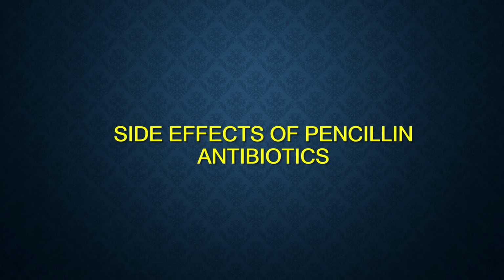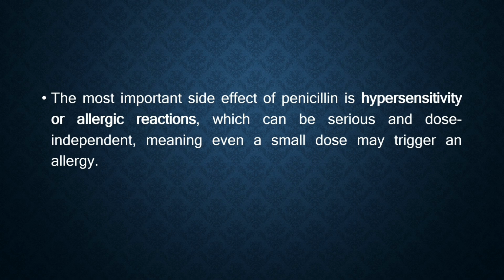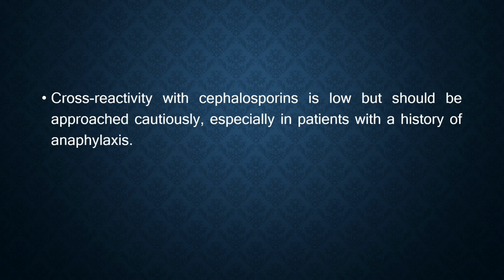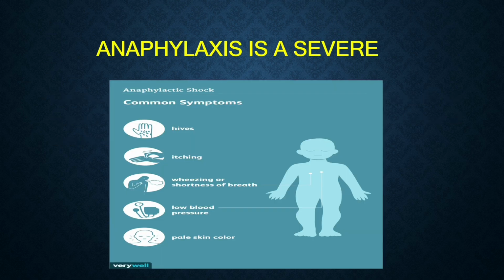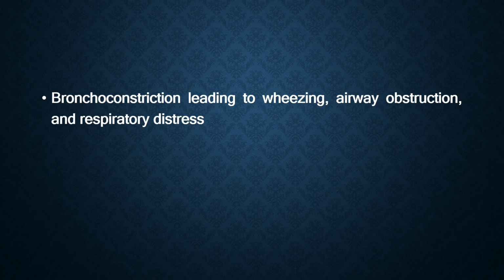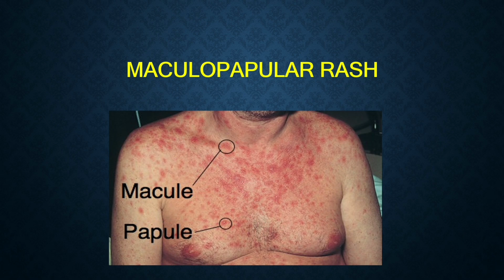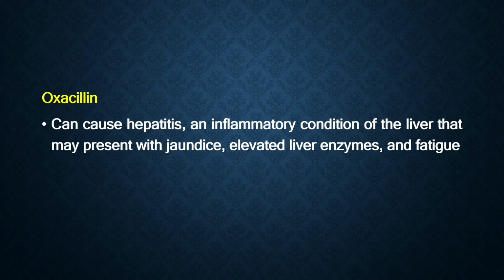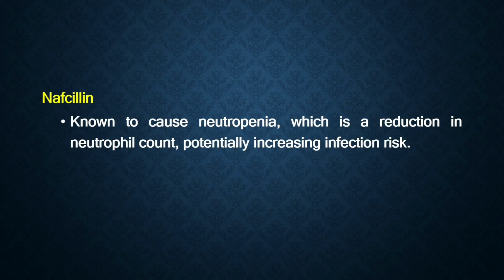Side Effects of the Penicillin antibiotics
Pharmacology 3rd Year
Pharm-D course